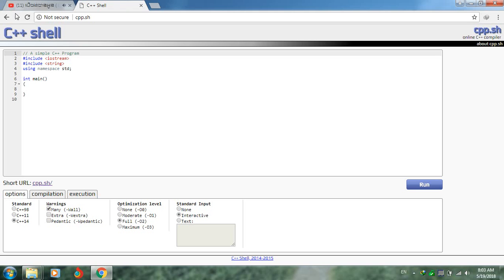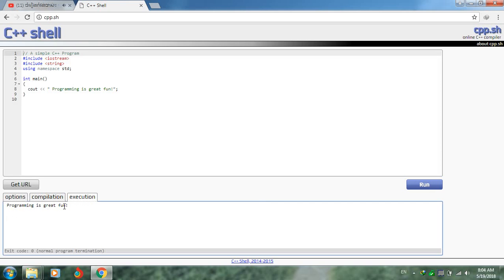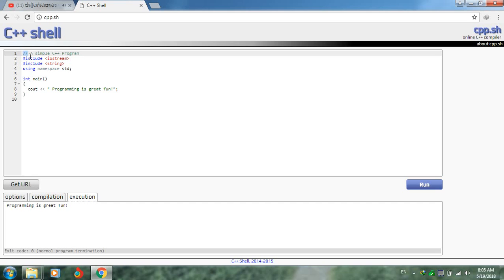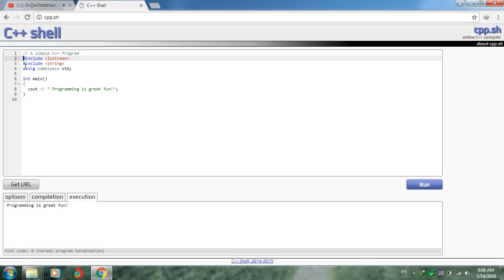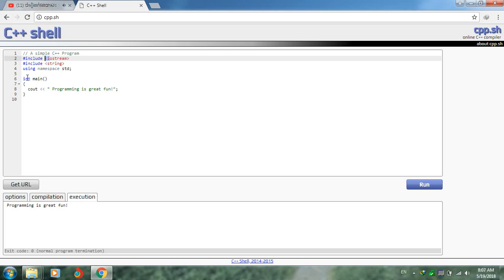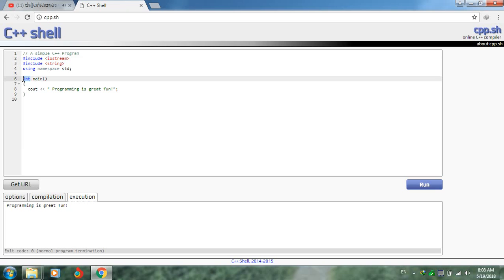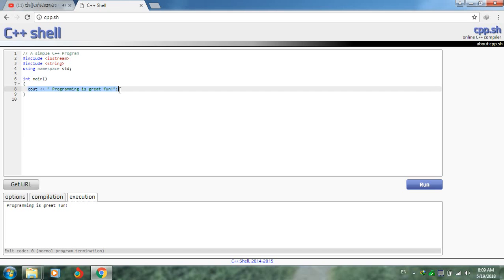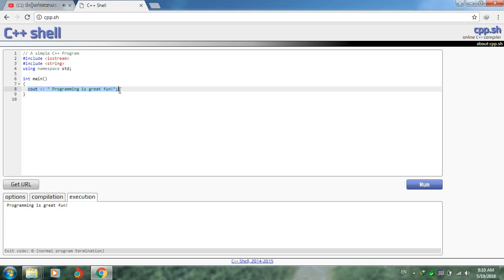Introduction to c++ program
My name is Johnny Tech , i am a telecommunication Engineer. My channel is to help the college student to take tuition online for free.
because some people need more guide to show the key to develop more. I am happy to show you what i know.
My channel is base on Math and English.